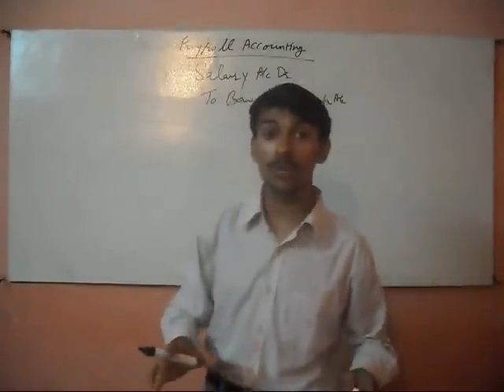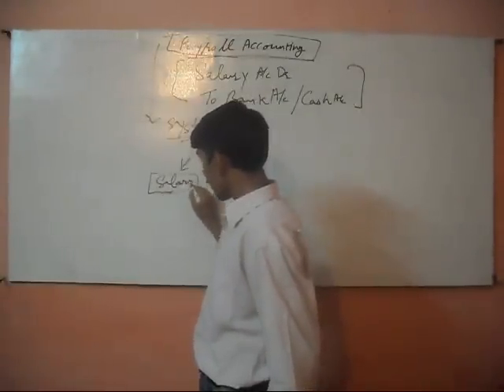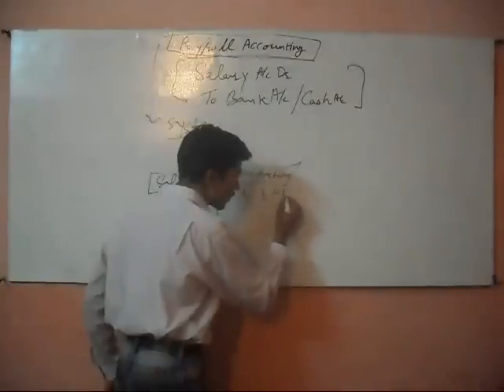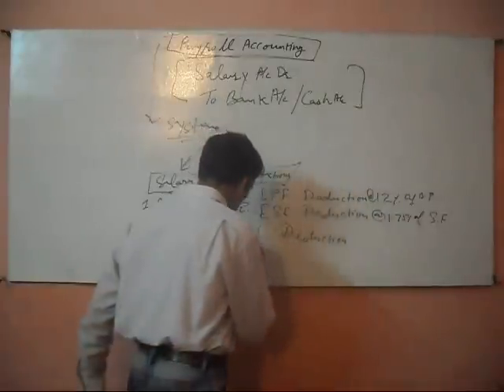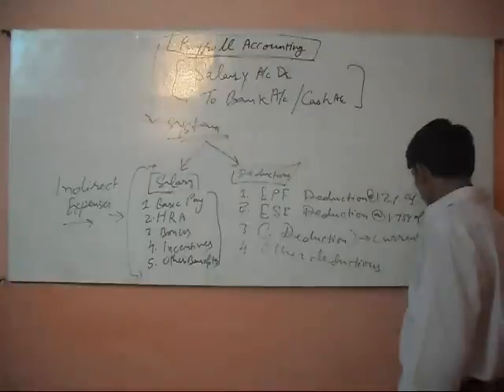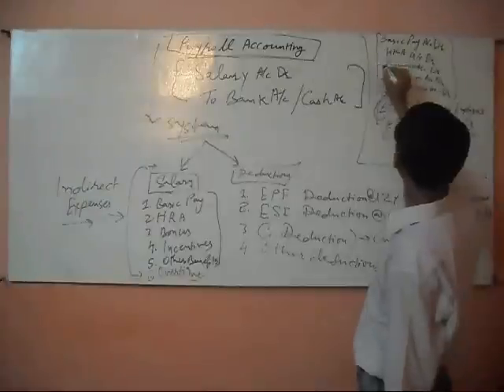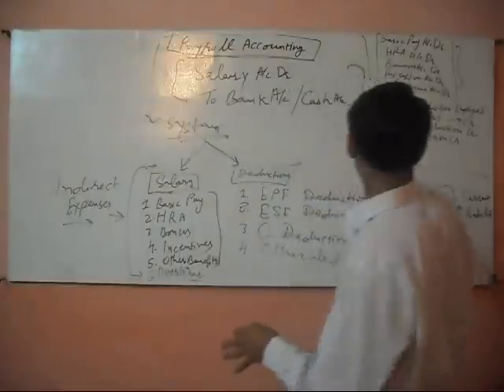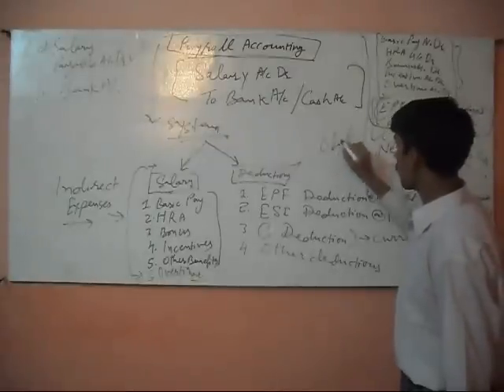Payroll Accounting 2011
This tutorial will be helpful to you to learn payroll accounting in India. If you want to learn contents of payroll accounting, please it